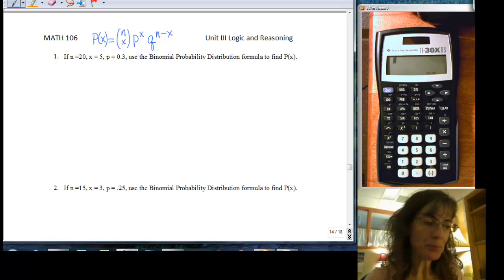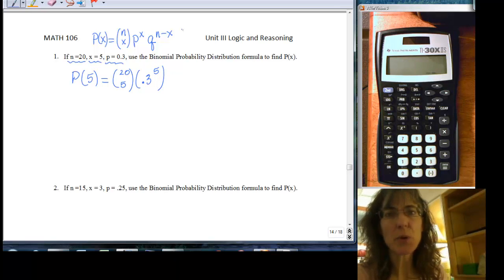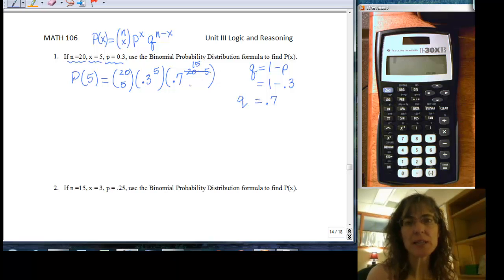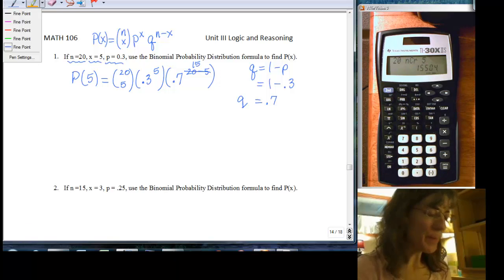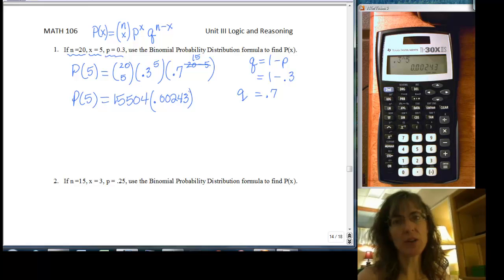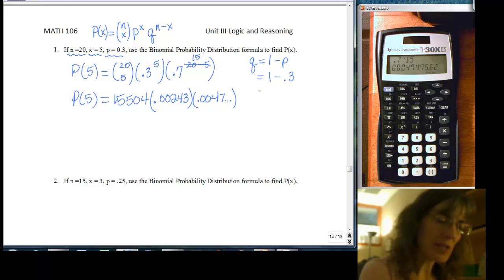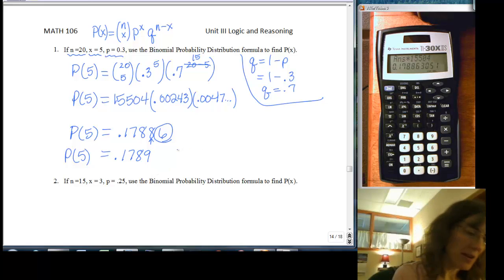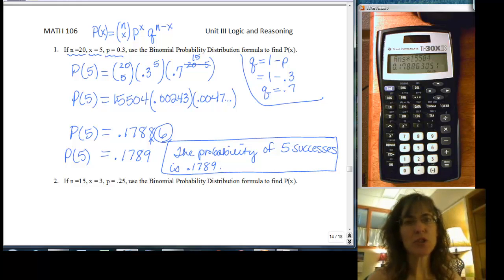binomial page 2 num 1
Binomial Probability Distribution formula